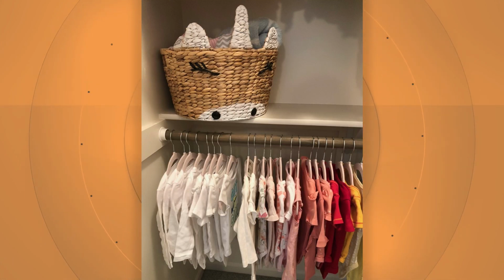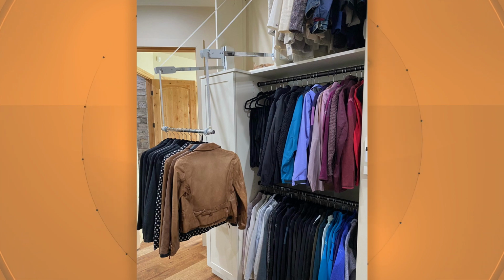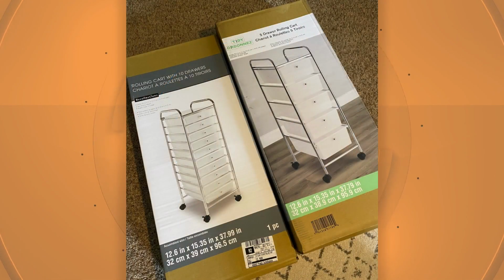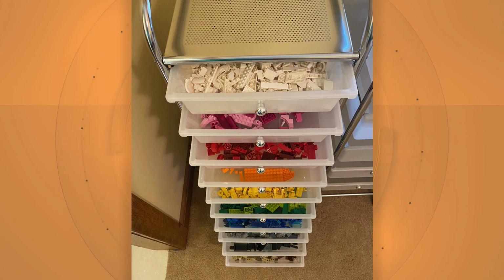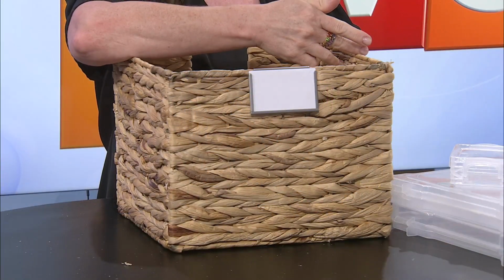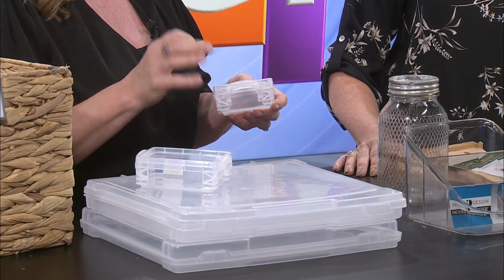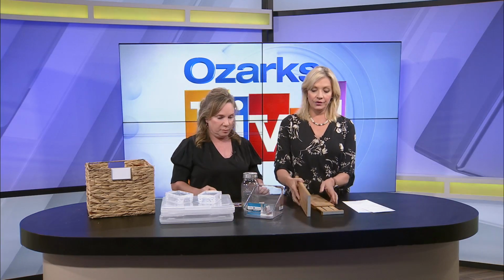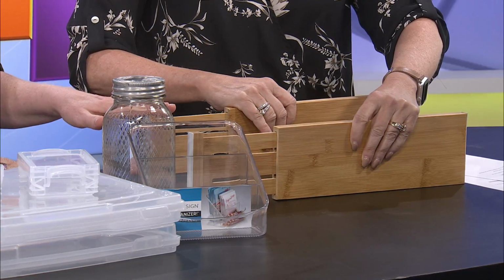Getting Organized with Betsy Miller Part 2 - 10/04/21